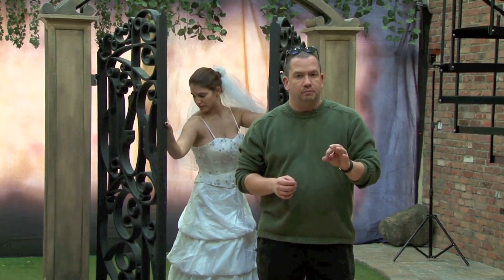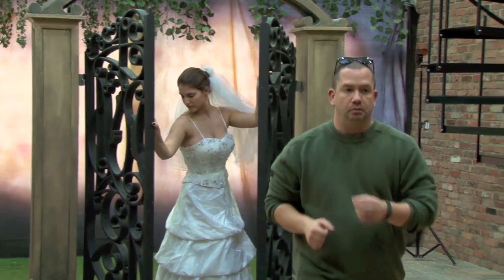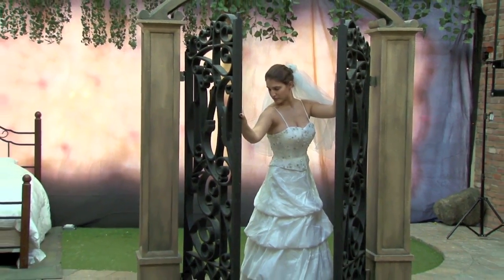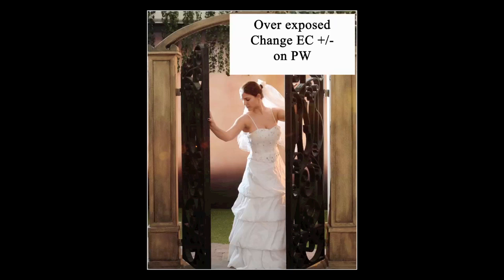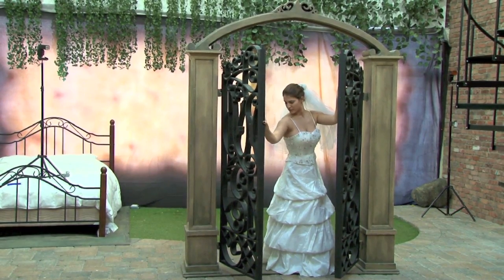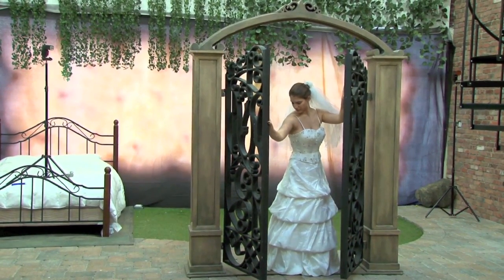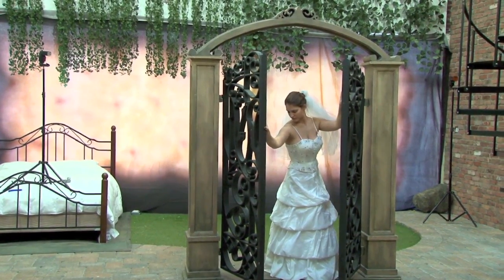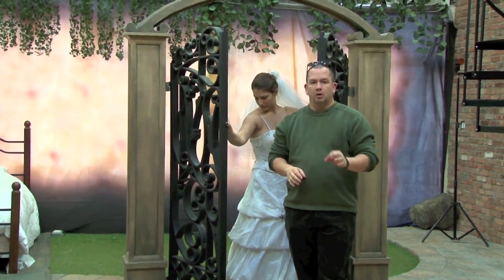Doug Gordon shows how to Understand Shutter Speed and Aperture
A quick reference to understand how each has it's own unique value. Learn about light balance and how to easily and effectively make quick decisions with Doug Gordon